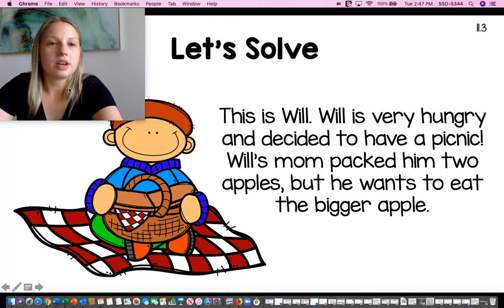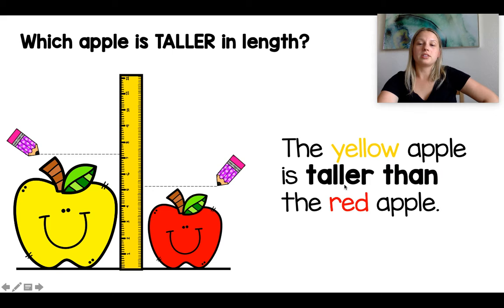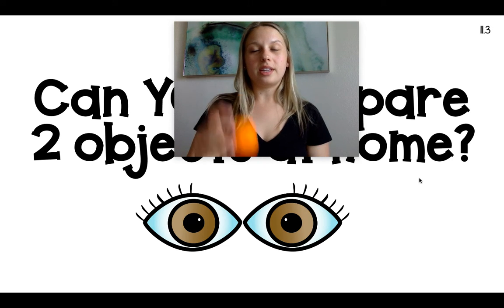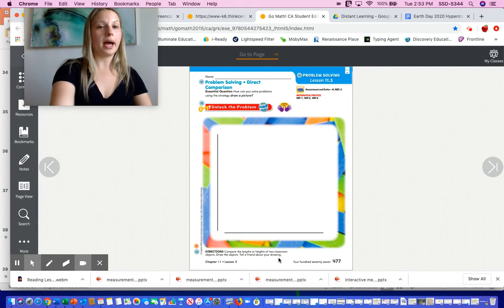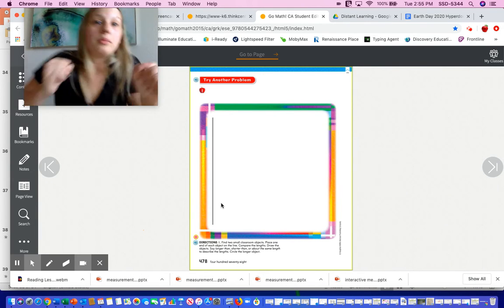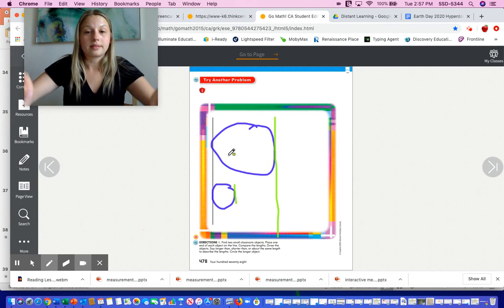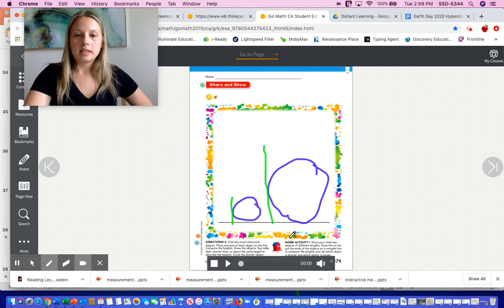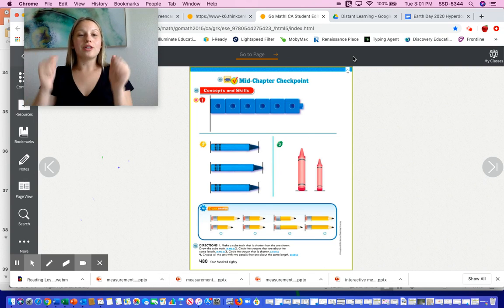11.3 Math Lesson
4/22 Math Lesson - Problem Solving Direct Comparison